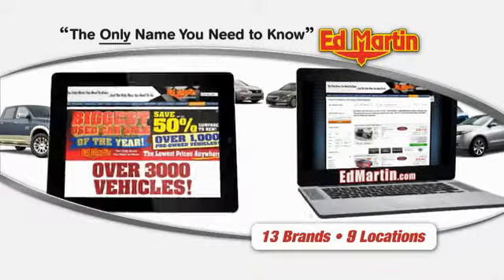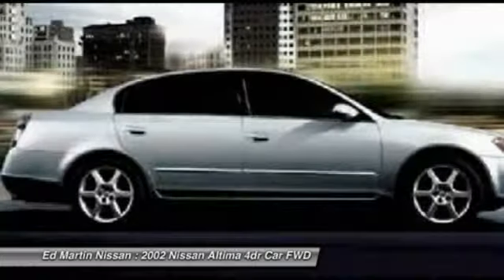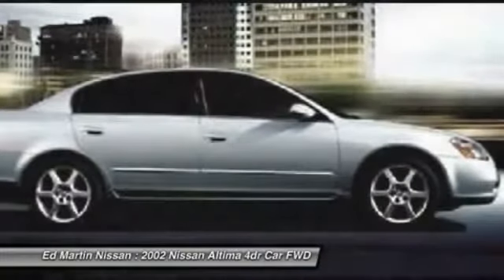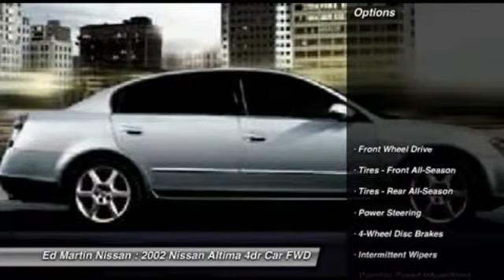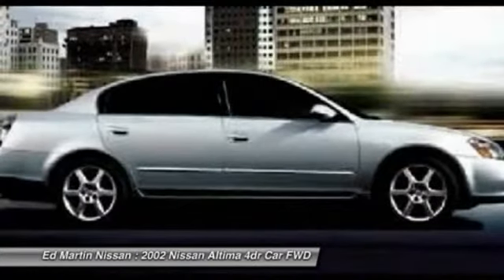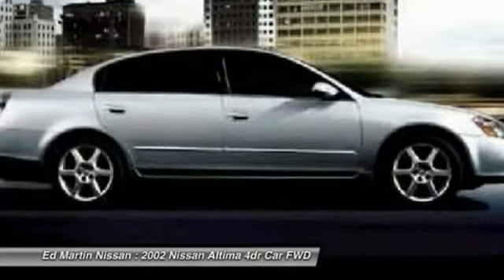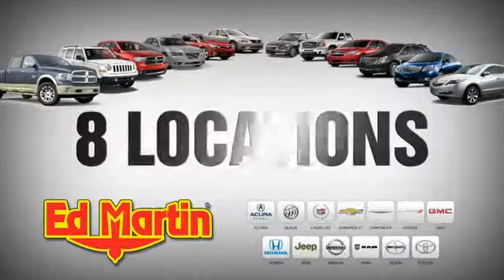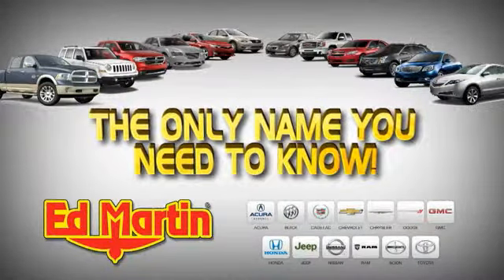2002 Nissan Altima 1P6329B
2002 NISSAN ALTIMA Indianapolis, IN
Stock# 1P6329B

KEYLESS ENTRY, 29 MPG Highway,